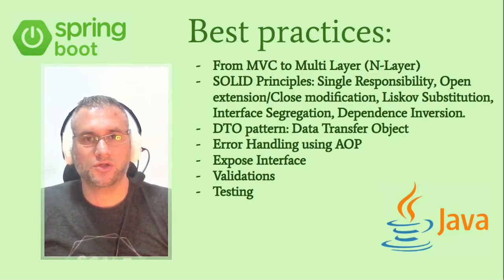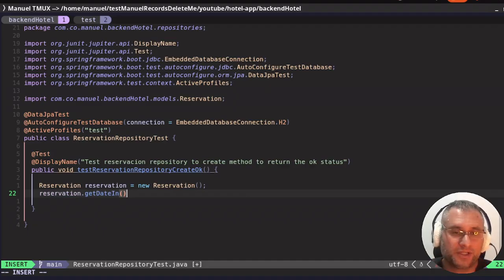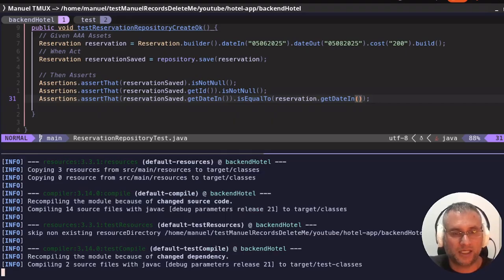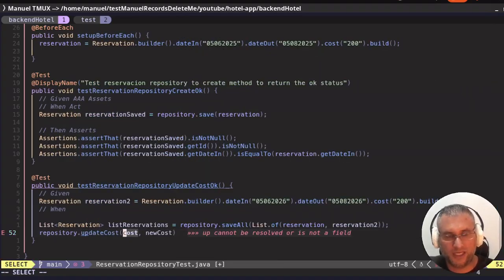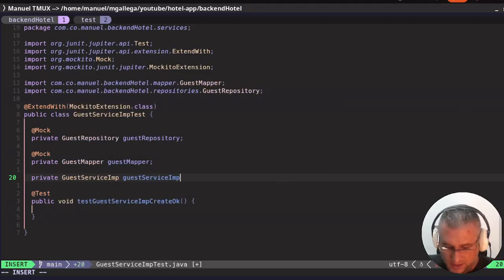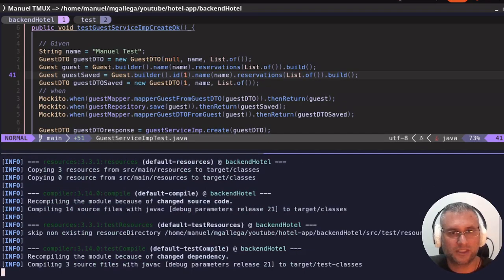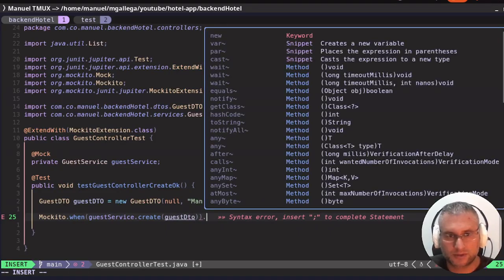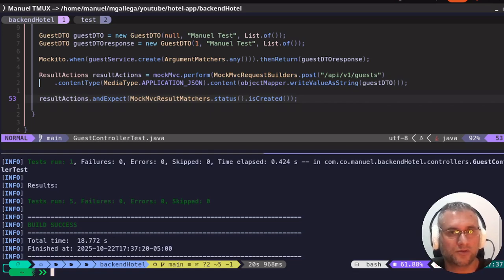Unit Testing Best Practices - Hands On to implement best practices in backend, Spring Framework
𝗜𝗺𝗽𝗹𝗲𝗺𝗲𝗻𝘁𝗶𝗻𝗴 𝗕𝗲𝘀𝘁 𝗣𝗿𝗮𝗰𝘁𝗶𝗰𝗲𝘀: Hands On video show how implement unit testing best practices to develop a professional application in the Software industry using Spring Framework (Spring Boot). This is for a series of videos to create a professional application using Dev-container, NeoVim with Java, SpringBoot, React, Terraform on AWS.

This is one of a series of videos to create an application using Dev-container and NeoVim like an IDE, the next are the tools used:
【1】 Heavy use of command line with Kitty.
【2】 Tmux and Tmuxifier
【3】 Docker dev-container, with personal custom configurations.
【4】 NeoVim with LazyVim plugins.
【5】 Terraform on AWS, integrate terraformls, terraform_validation, terraform_fmt to NeoVim, create VPC, Subnets, Security Groups, ec2, etc.
【6】 Java with SpringBoot (DevTools, Spring Web, lombok, Data-jpa, H2, mysql, validation, JUnit) to create the backend, it is a RestFul API.
【7】 React (Vite, react-router)

𝗖𝗵𝗮𝗽𝘁𝗲𝗿𝘀:

0:00 - 1:38 - Recap - Intro
1:38 - 3:35 - 🛢️ Repositories layer testing
3:35 - 5:16 - Create the test profile
5:16 - 9:10 - Continue with Repositories testing
9:10 - 12:46 - Add Builder pattern
12:46 - 15:15 - Unit testion structure (Given, When, Then)
15:15 - 20:12 - Continue with Repositories testing
20:12 - 33:53 - Repositories testing a Custom @Query
33:53 - 35:39 -  📚  Services layer testing
35:39 - 38:00 - Mock calls using Mockito Framework
38:00 - 47:37 - Continue with Services layer testing
47:37 - 52:07 - Services layer business logic testing
52:07 - 1:04:29 - 👮‍♂️ Controller layer testing
1:04:29 - 1:05:42 - Outro